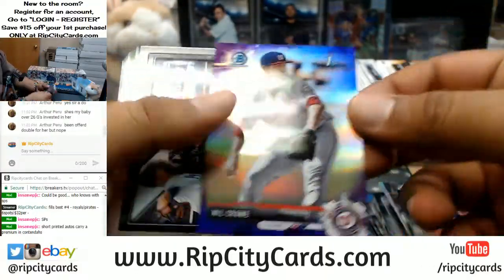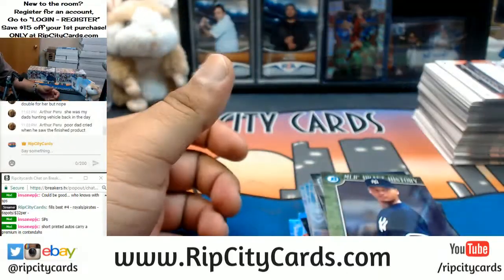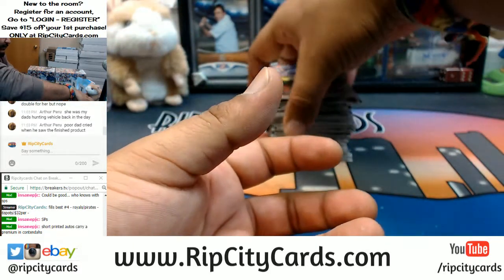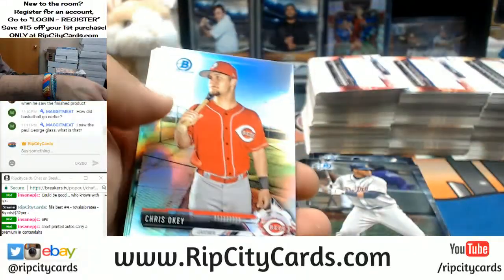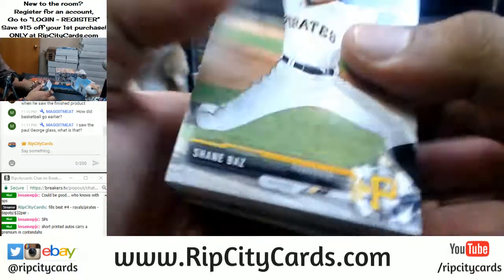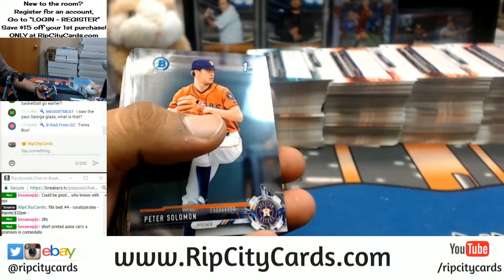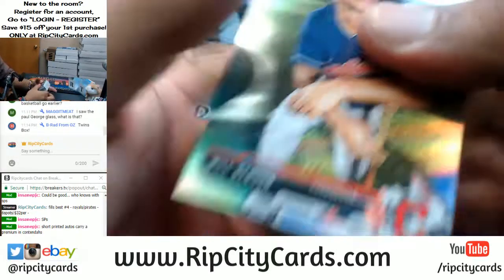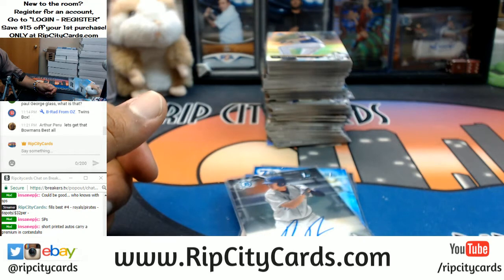2017 Bowman Draft Baseball Super Jumbo Half Case Break #7 eBay